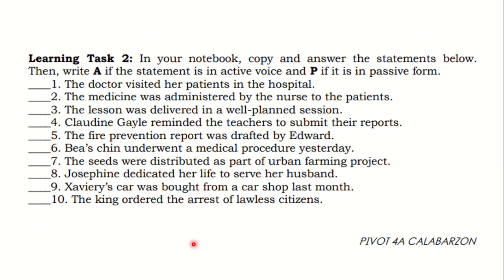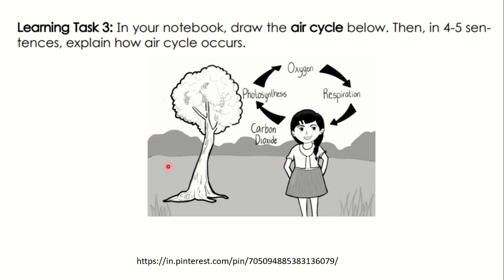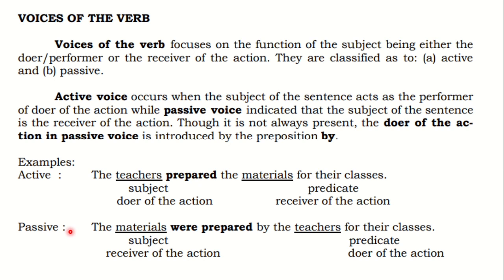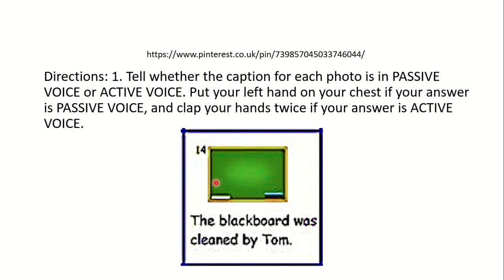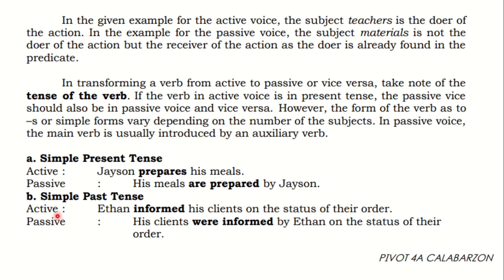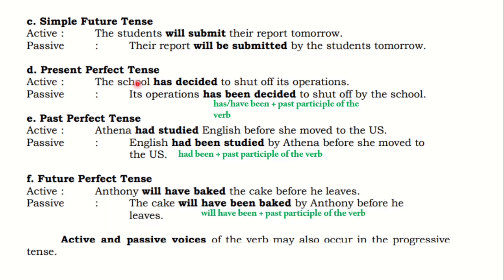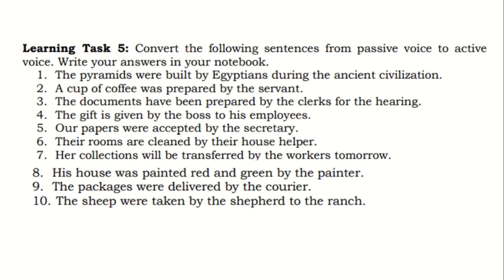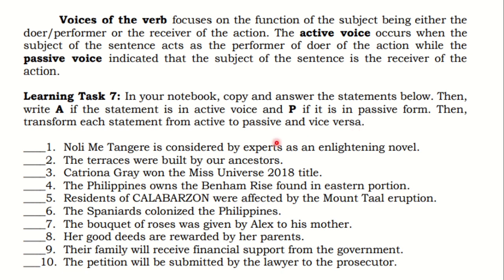Grade 7 PASSIVE AND ACTIVE VOICE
Week 3 Learn-Along Video